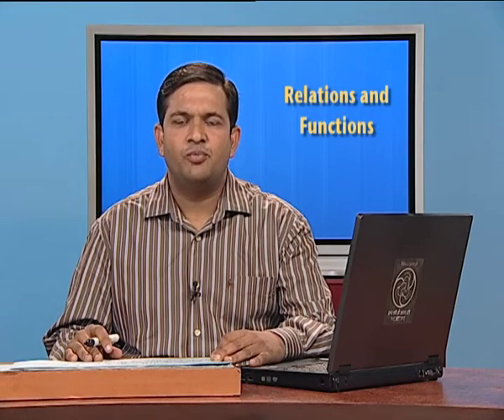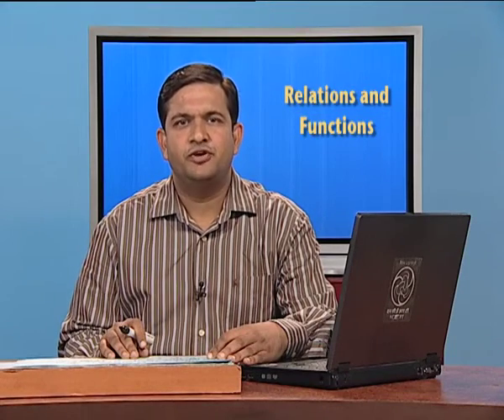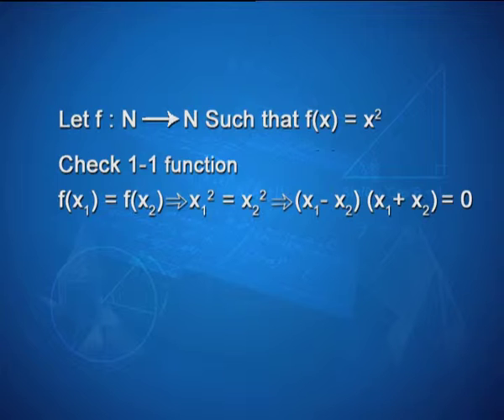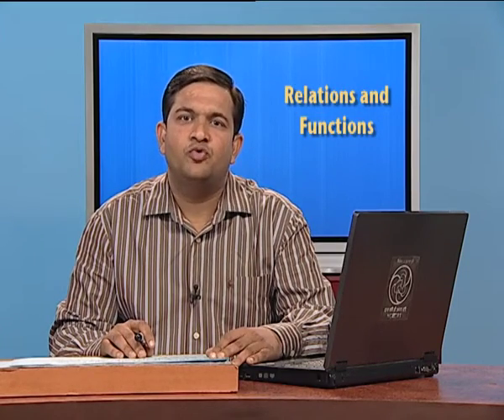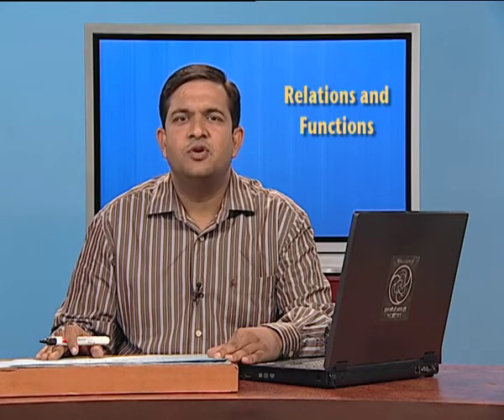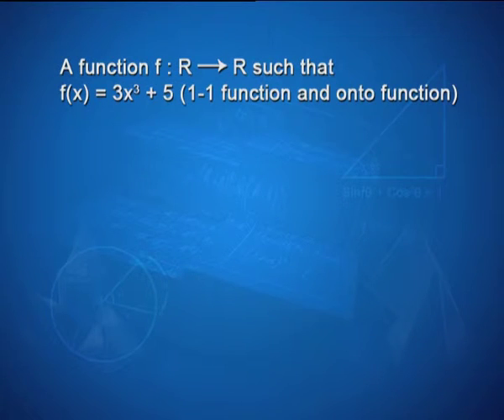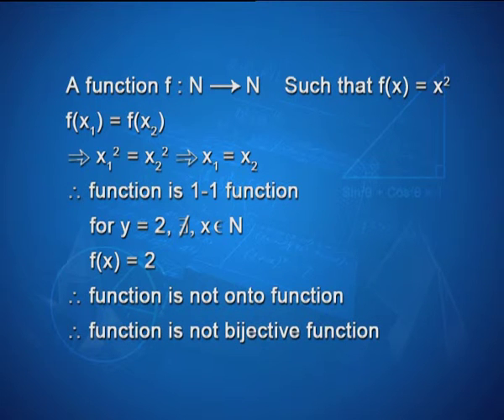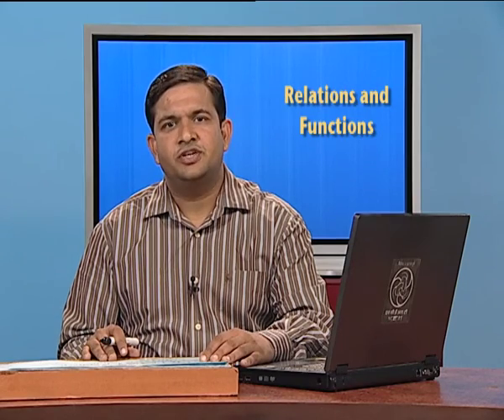Relations & Functions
Subject: Maths